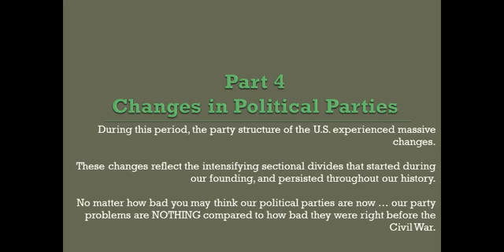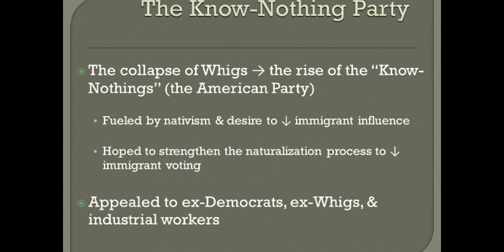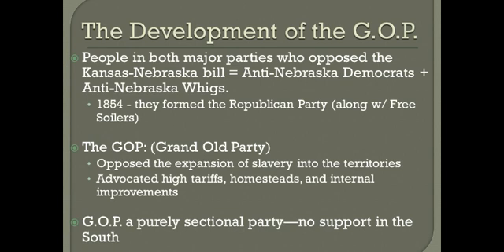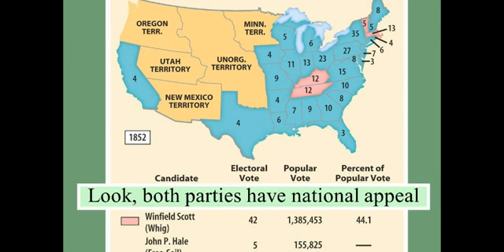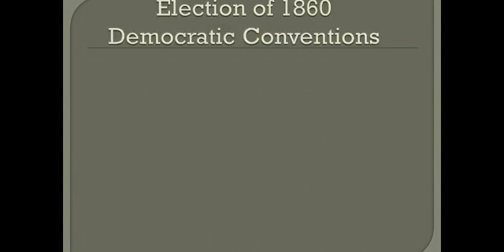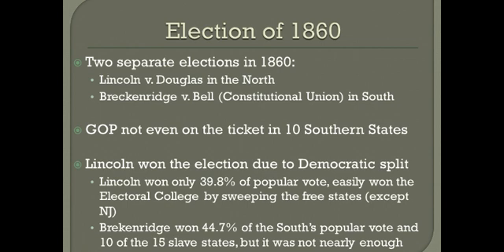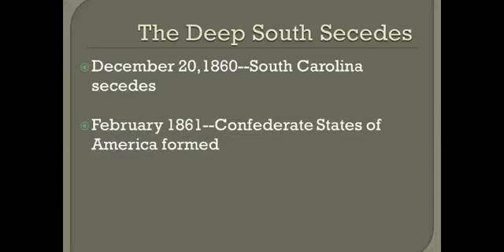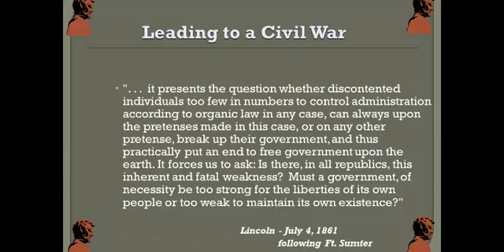Unit 8 Video 3 Build up to the Civil War